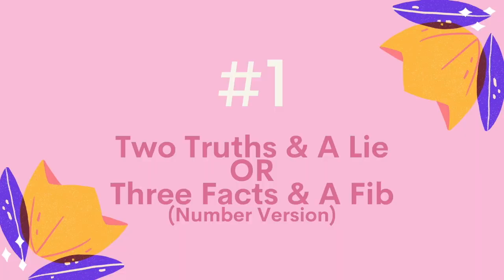Icebreakers for the Math Classroom (In-person & Virtual Adaptions)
I have seen so many different classroom set ups for the 2020/2021 school year, and this video shows a great way to start your year, no matter how it looks for you! In this video I discuss 3 different icebreaker activities and different modifications you can do to fit your math classroom! Not only are these icebreakers, but we are math teachers, so you know we have to put a little number twist on all of them.

Icebreaker #1: 0:59
Icebreaker #2: 3:17
Icebreaker #3: 5:00